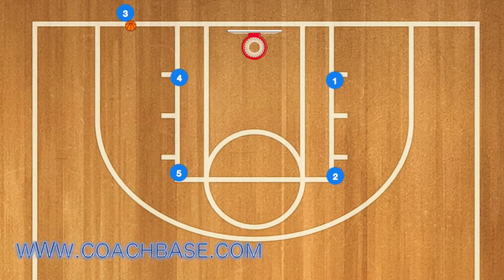Atlanta Back Screen Lob BLOB Basketball Play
This is a Basketball inbound play that takes under 2 seconds to score with, if you are near the end of the game or if you only have a few seconds left in the shot clock this play is for you.

By mixing in short quick plays with longer thought out Basketball plays your opponent won't be expecting one or the other, which means you will score more baskets.